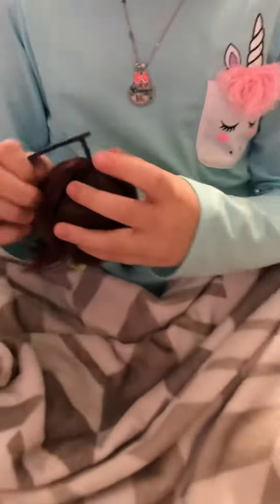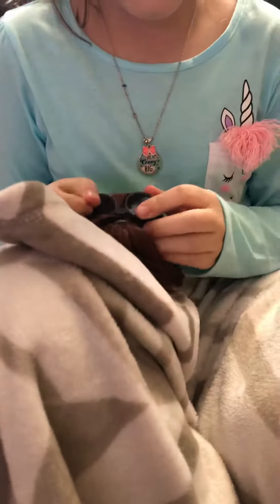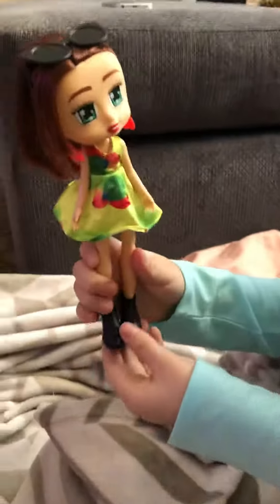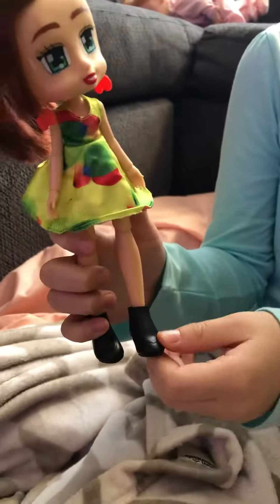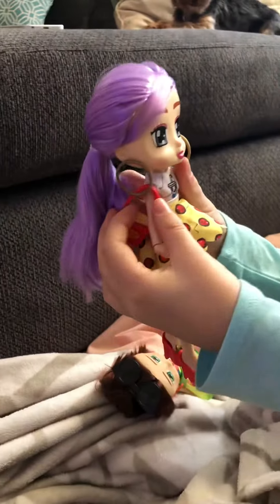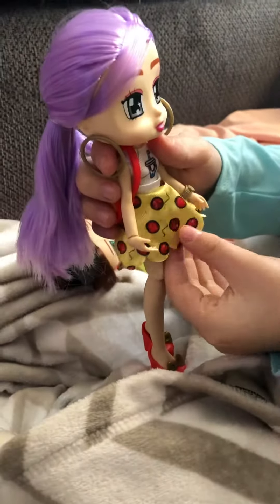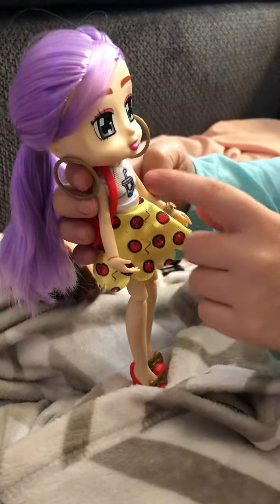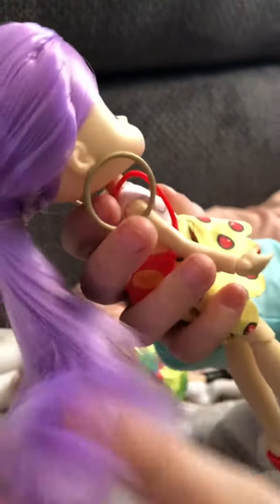Boxy Girls part 2